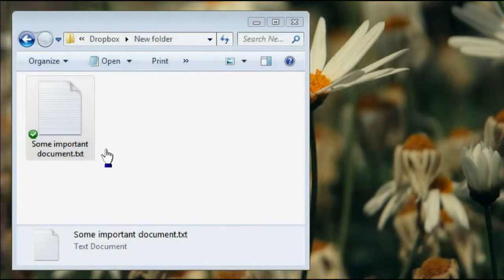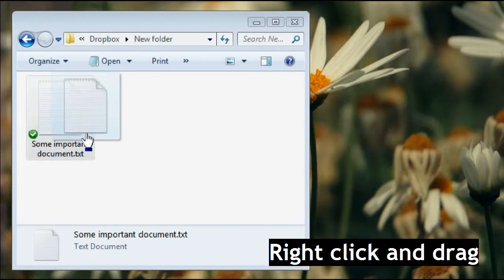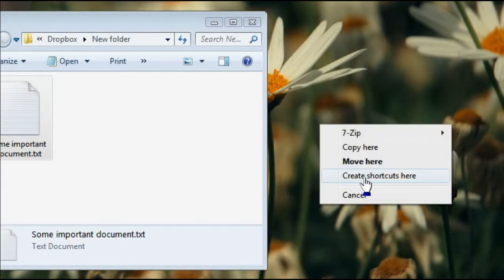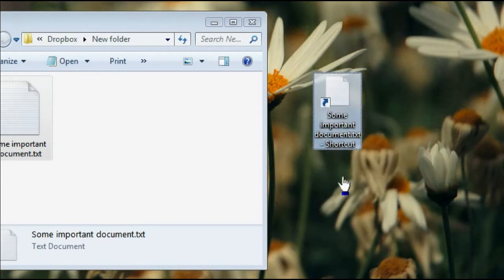Dropbox Backup Tip! - Friday Minis 53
Here's a convenient way to use Dropbox as continuous cloud backup for your files, without breaking your workflow!

Don't have Dropbox?

ISRC: USUAN1200100

= 0612 TV =
0612 TV is your one stop for general geekery! Learn about a variety of technology-related subjects, including Photography, General Computing, Audio/Video Production and Image Manipulation!